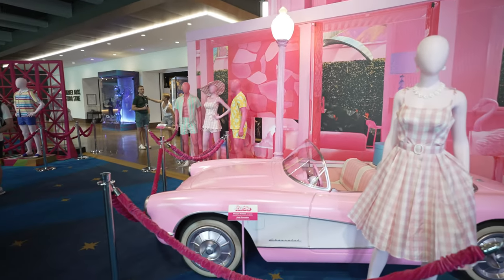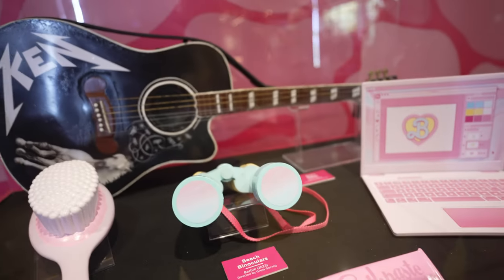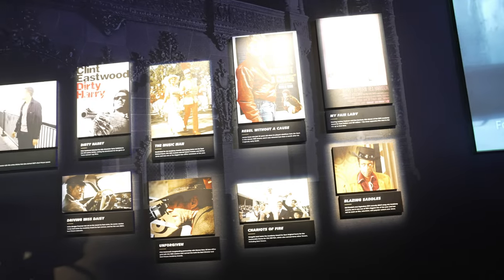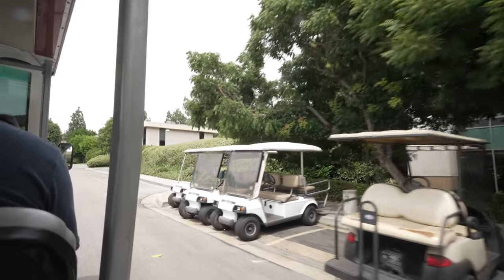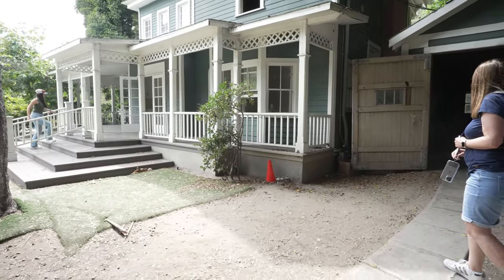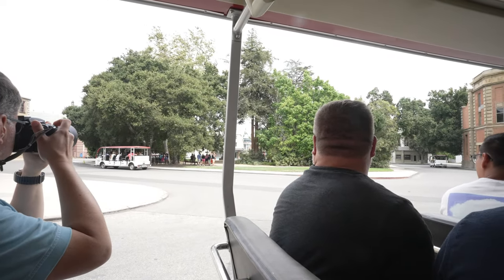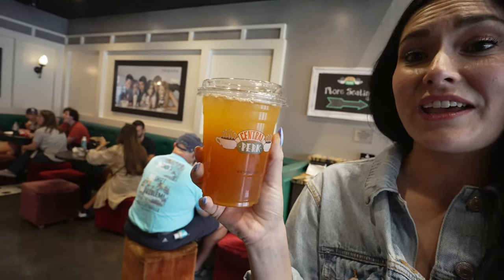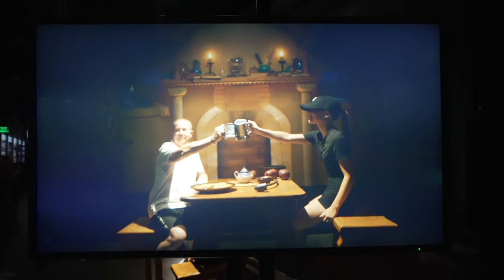NEW updates to Warner Bros Studio Tour 2023 | Backlot tram ride & FULL guided walk-through!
We’re back at our favorite Studio Tour! The Warner Bros Studio backlot and self guided walkthrough tour is one of the most unique and historical tours available in the LA area. The Warner Bros lot is the oldest and biggest if it’ kind! We get to walk in this historical lot and learn of recent and original filming spots that are very iconic and recognizable through many movies, television shows and commercials. Enjoy the tram tour as our guide goes into detail of areas that we’re used around the lot!